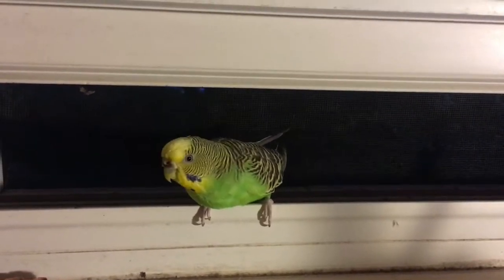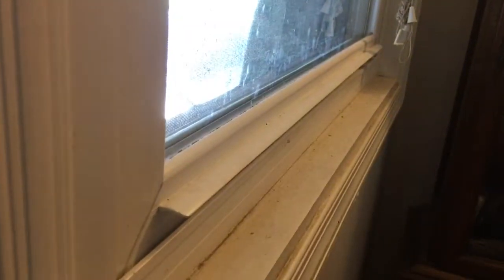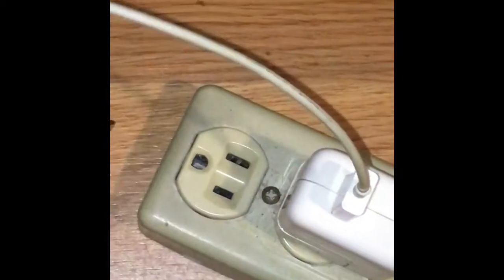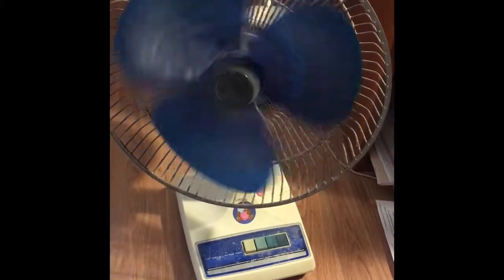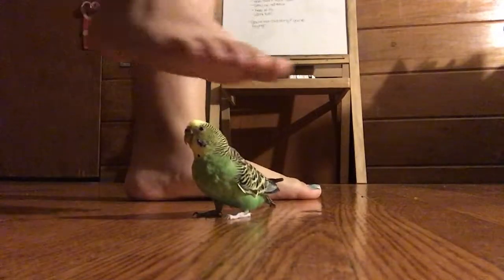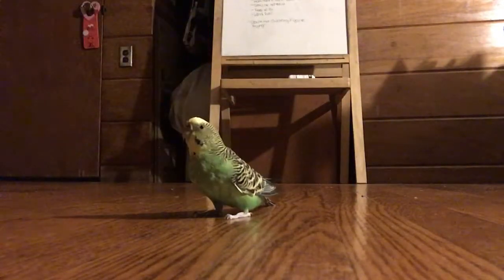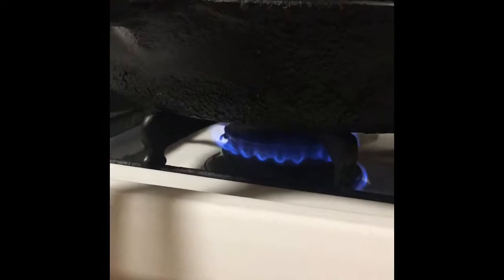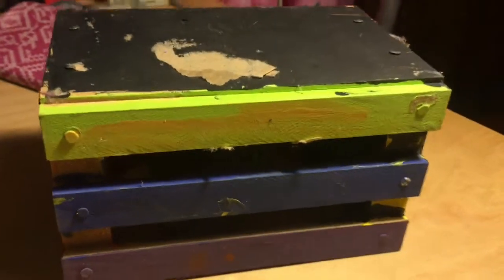Bird Hazards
In this video, I will talk about things you should do when your bird is out of the cage. Once your bird is out of it's cage, anything can happen! To prevent dangerous things from occuring, I tell the highlights to protecting the bird. If you have any questions or requests, comment them, and I'll surely go and answer them!